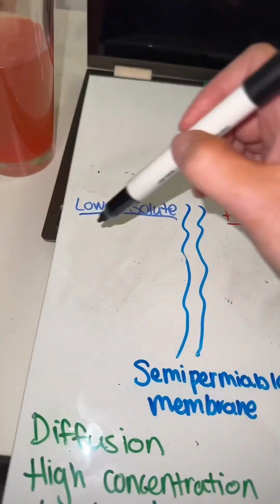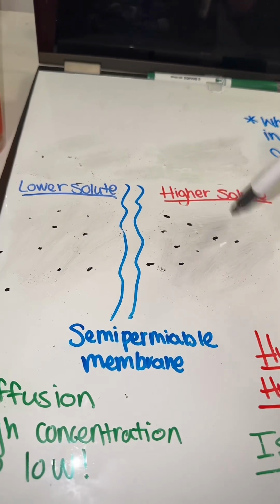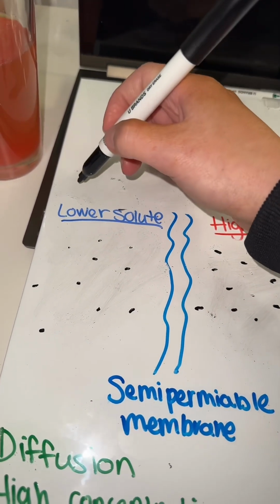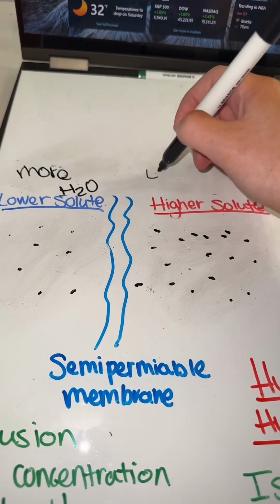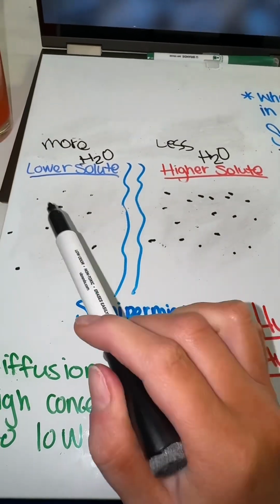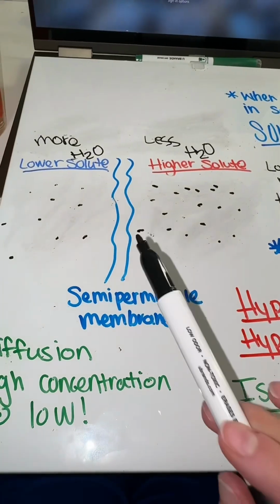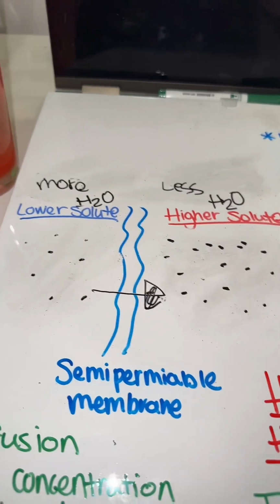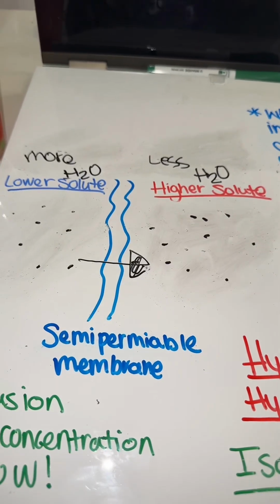For physiology lol